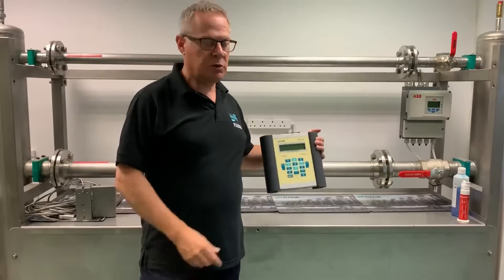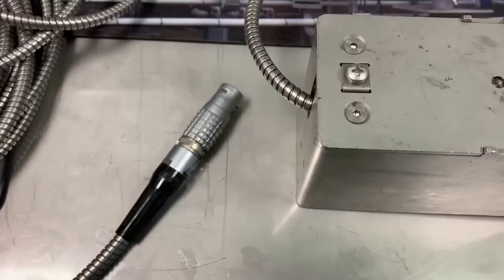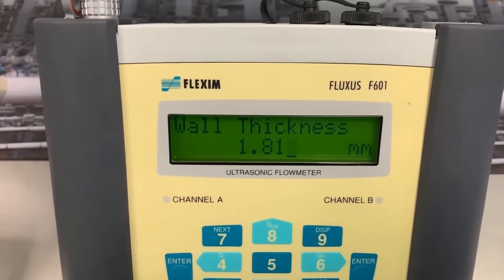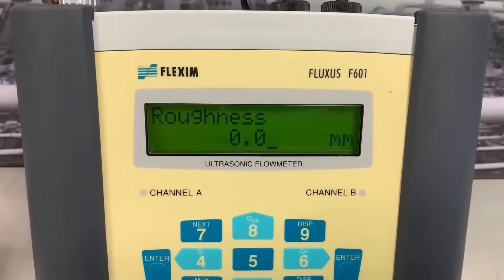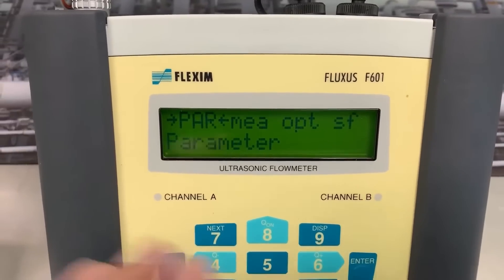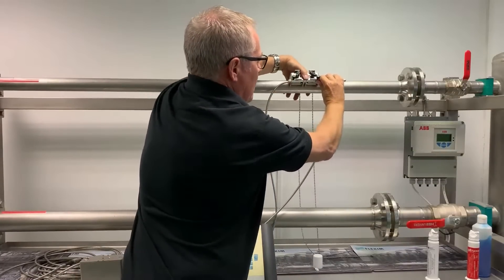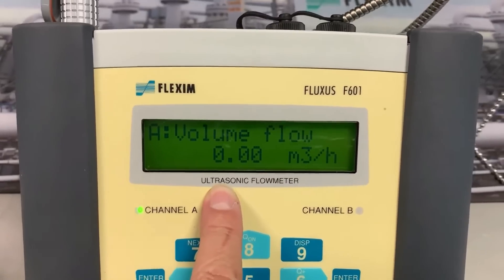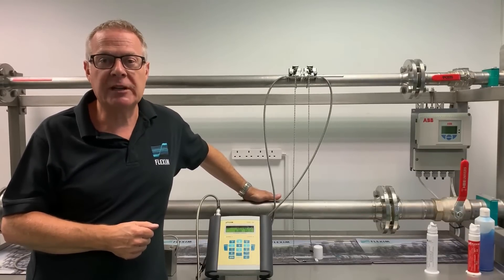FLEXIM - FLUXUS F601 Portable Multi-Functional Flowmeter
FLEXIM's FLUXUS F601 is the portable clamp-on flow meter of choice for servicing and maintenance activities, the control and auditing of measurement points not covered by permanent meters, or even the temporary replacement of permanently installed flow meters.